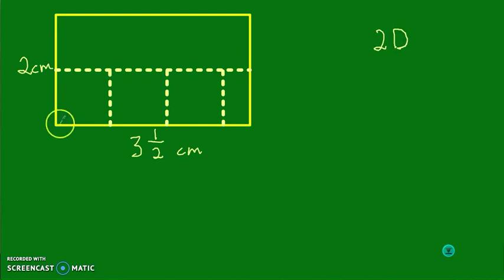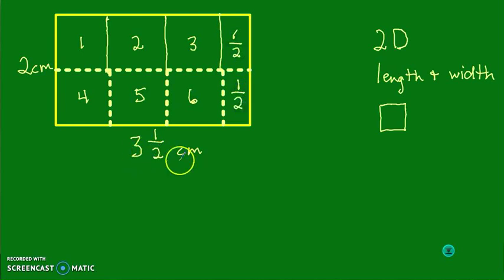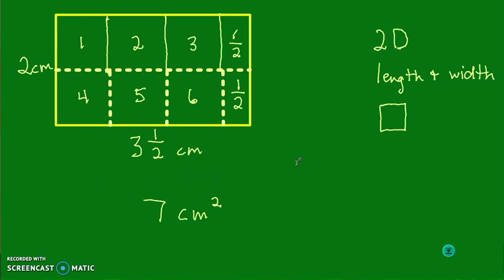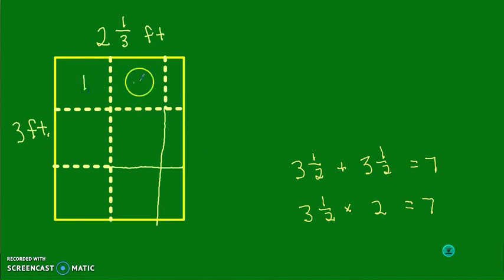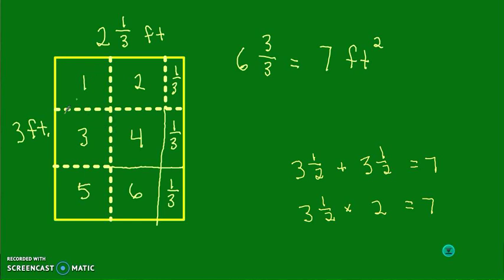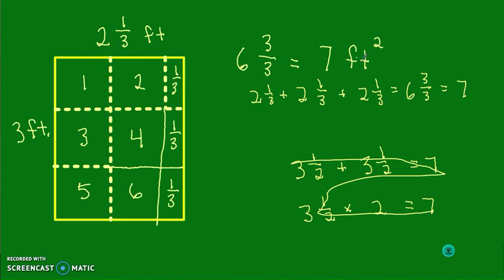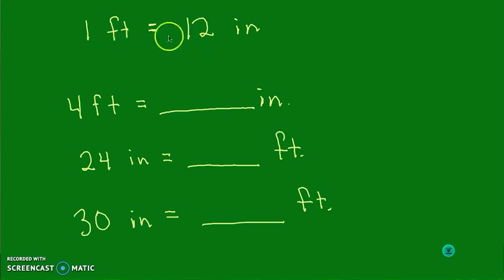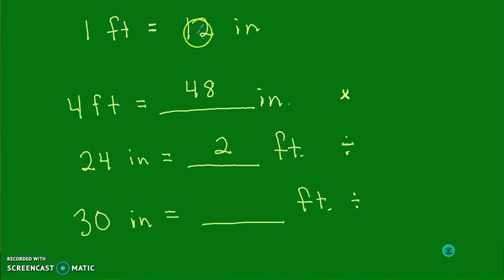Finding Area 1 3